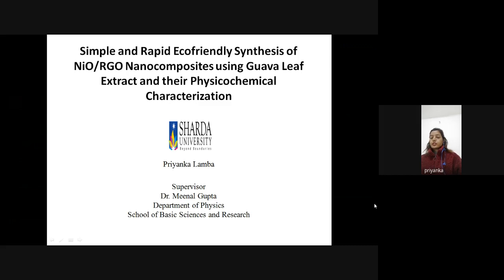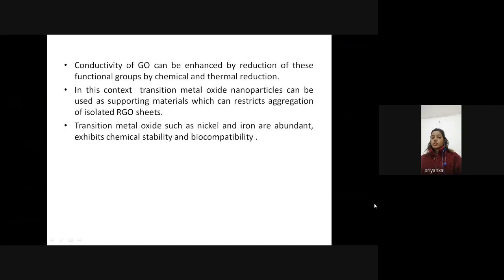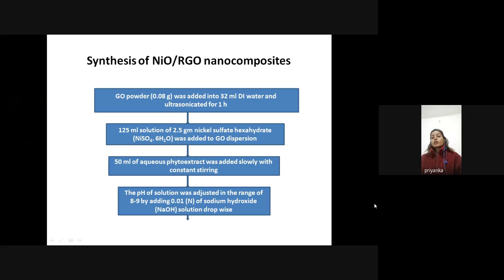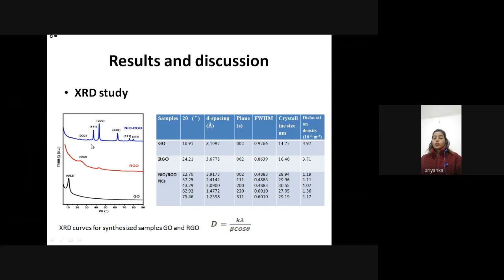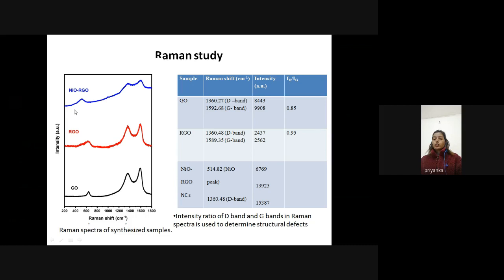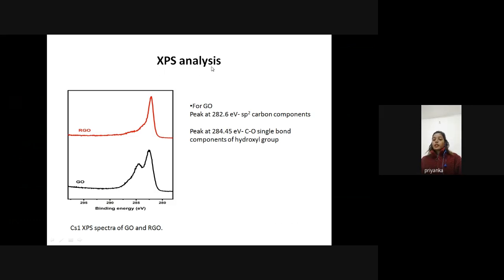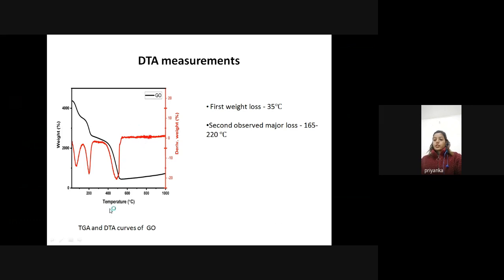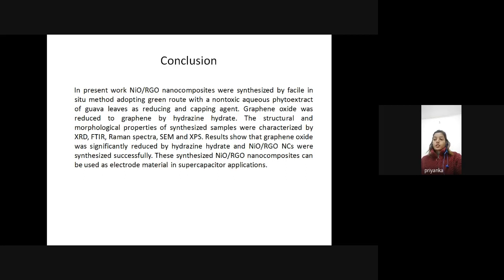Contributed paper C14 at ICEMD-2022 (11-12 Jan 2022) by Ms. Priyanka Lamba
Contributed paper C14 at ICEMD-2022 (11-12 Jan 2022)
Simple and Rapid Ecofriendly Synthesis of NiO/RGO Nanocomposites using Guava Leaf Extract and their Physicochemical Characterization
by Ms. Priyanka Lamba Physics Sharda University, Deshbandhu college (DU) Student (Research Scholar)Department of Physics, Deshbandhu College, Kalkaji, New Delhi India